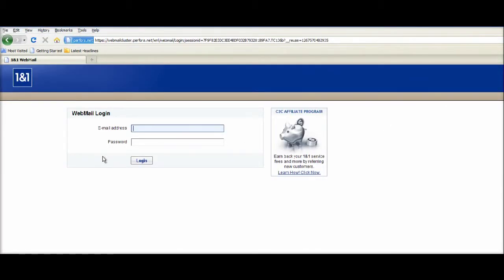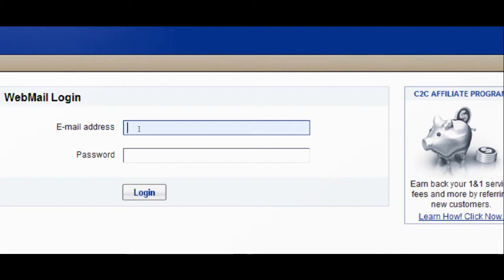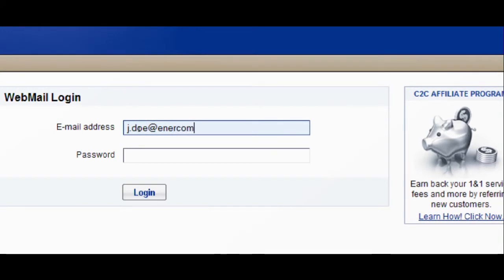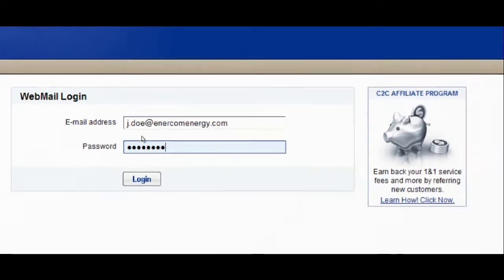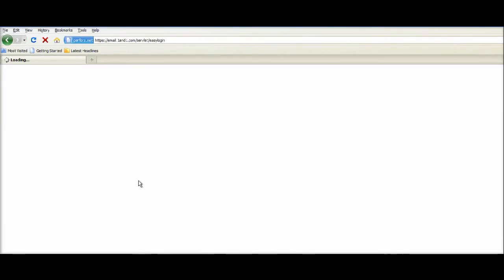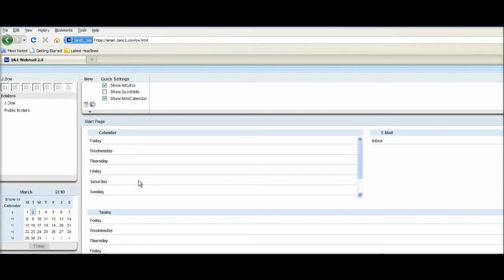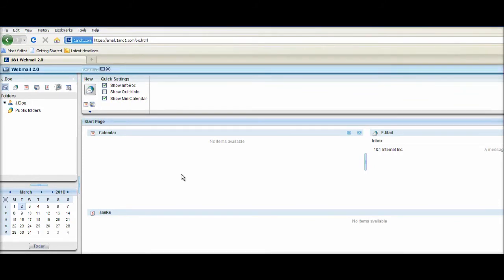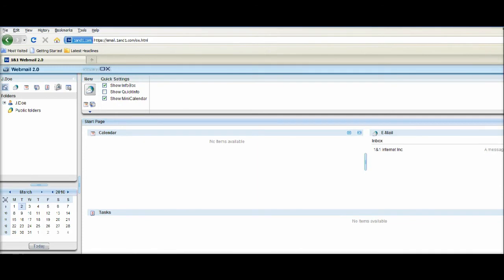Accessing your agent email via web mail (1and1.com)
This is a video on how to access your email via web mail (1and1.com).